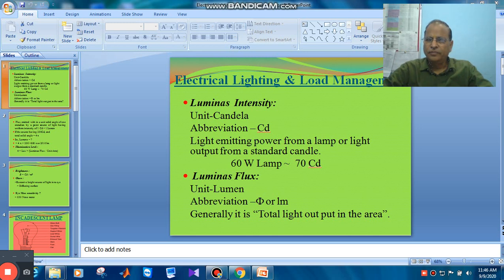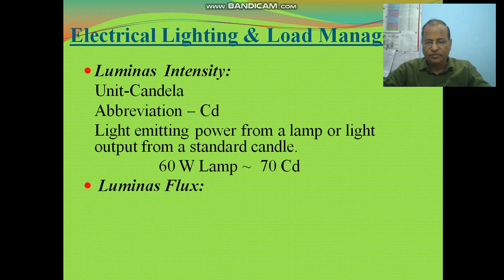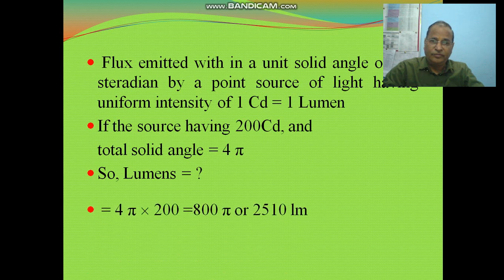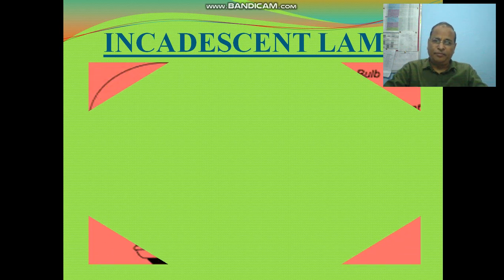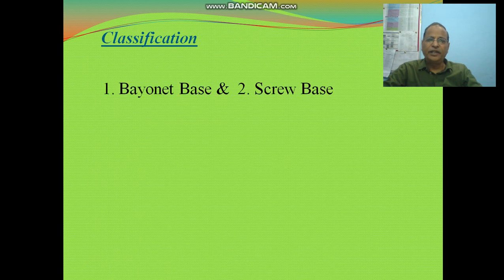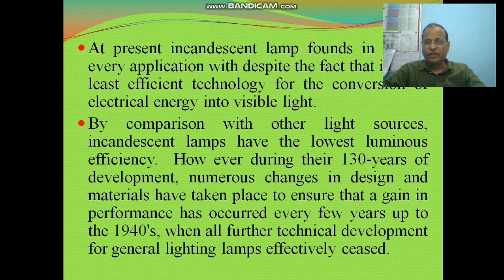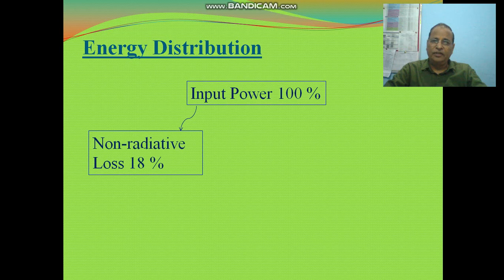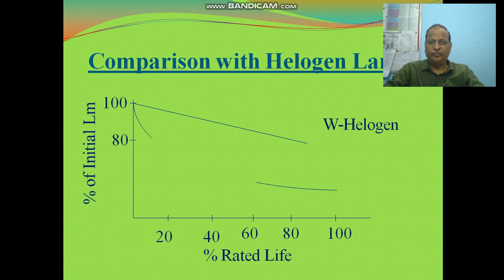UNIT 5 LIGHTING 1